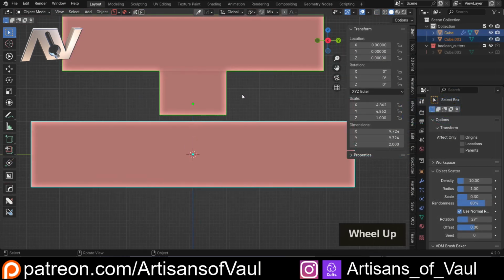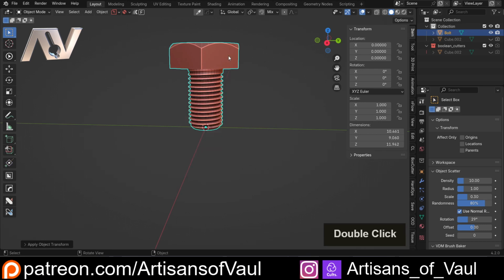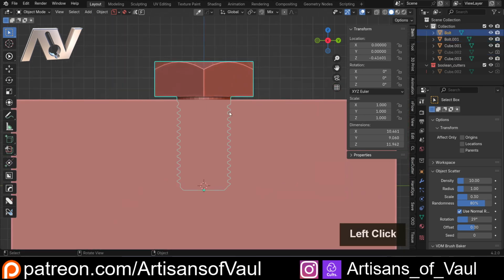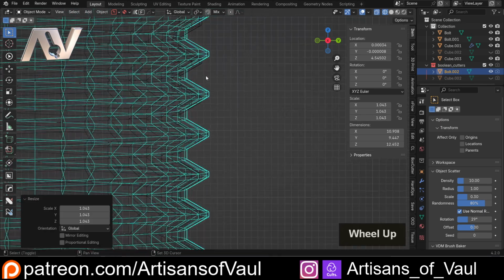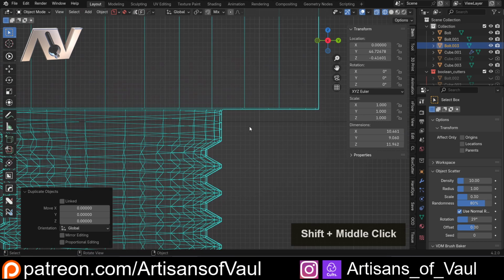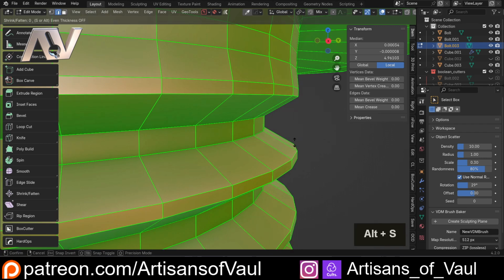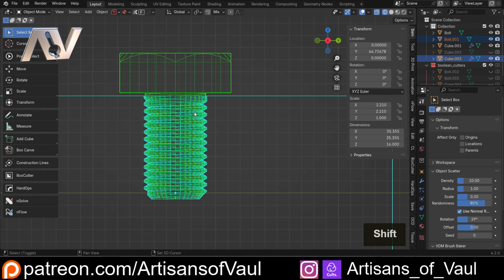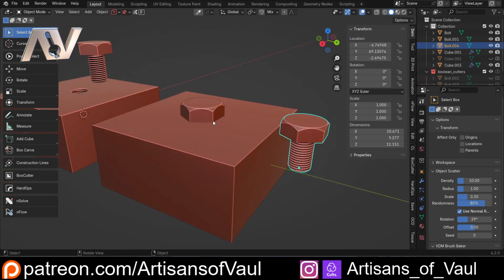The EASY Fix to the "Classic" 3D Printing Design Problem and How to Fix it in Blender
This is such a classic issue and while it is easy to solve for simple shapes with scaling that just won't work with more complex objects like a threaded object.  Luckily Blender has a simply solution!